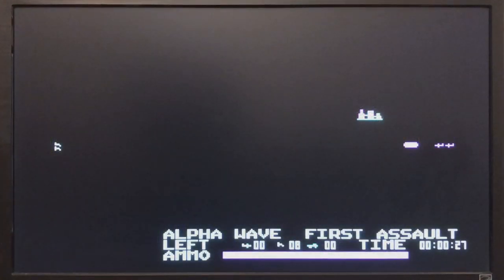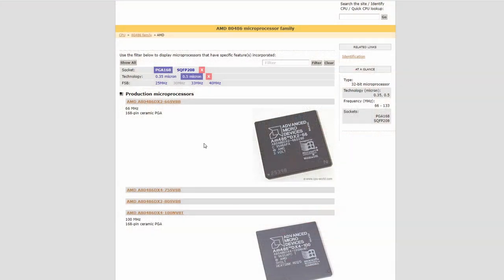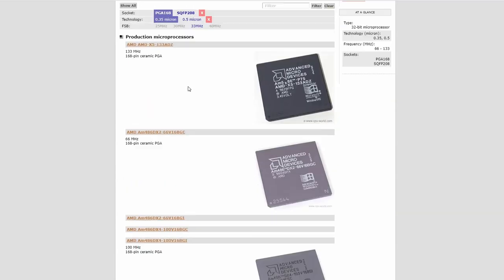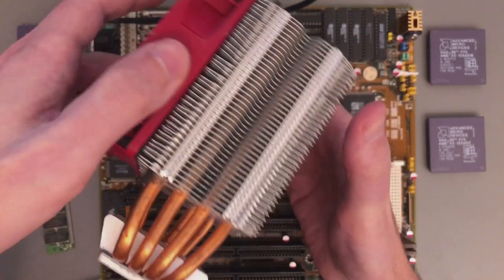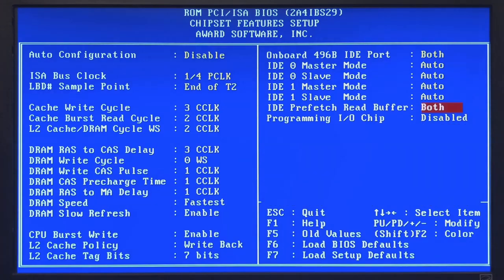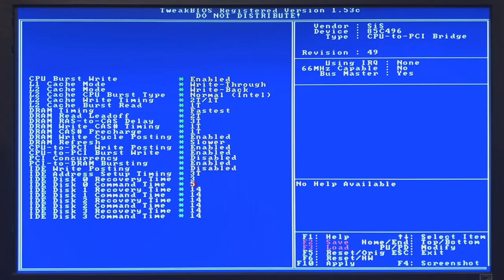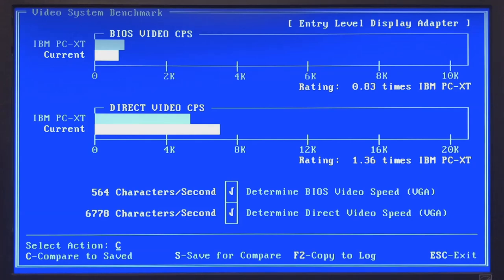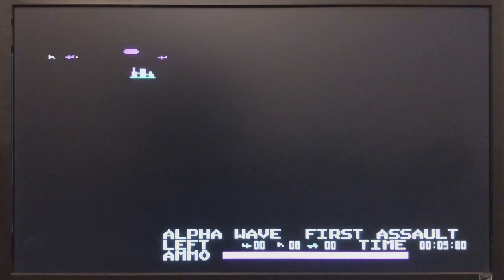Over/Underclocking the Am5x86 (AMD 486). Insane results, IBM-XT(8088) to Pentium Performance Levels!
Yeah, it is time for some Overclocking / Underclocking  fun with:
- My heavily modded Soyo 4SAW2 M/B (SIS 85C496).
- A few Am5x86 CPUs (These are the last 486 CPUs from AMD).
- Lots of PCI VGA cards.
Additionally this video is a mini review optimization guide on this M/B.

This machine now covers a crazy amount of performance span.
You can basically run everything form the very first IBM-XT (8088)...
games to early Pentium optimized 3D / Glide games.

Clarification:
The de-turbo function here probably does not actually halve the clock.
This is a complicated topic. The chip-set most likely idles the bus for 2/3 of the time.
In the end the result is very similar. I run lots of benches to verify.
In general the slow down was 20-50%. But most did exactly -50%.

-- TIMESTAMPS --
00:23 - Intro
04:00 - The Motherboard, Caches and RAM.
06:58 - Interesting Jumpers.
09:11 - The rest of the Hardware, VGA Cards.
13:57 - Bios Settings.
19:56 - Overclocking Results.
26:55 - All results, Comparisons.
30:12 - Underclocking Results.
39:47 - Outro